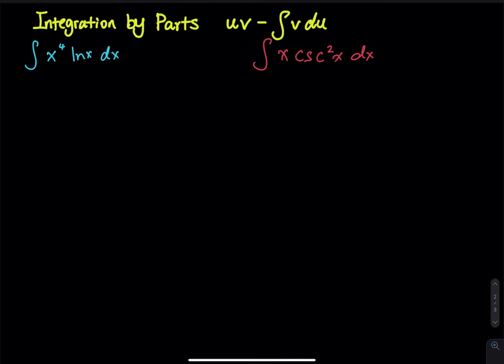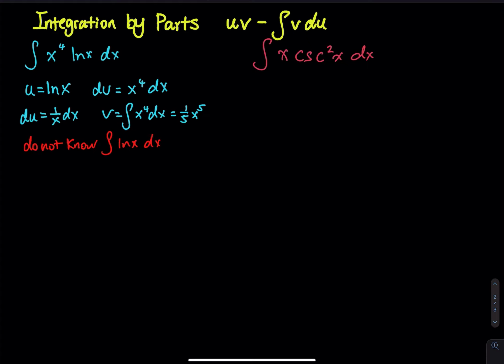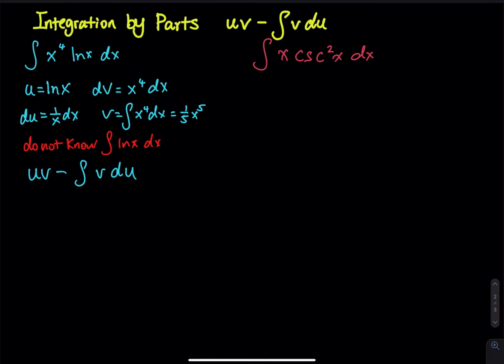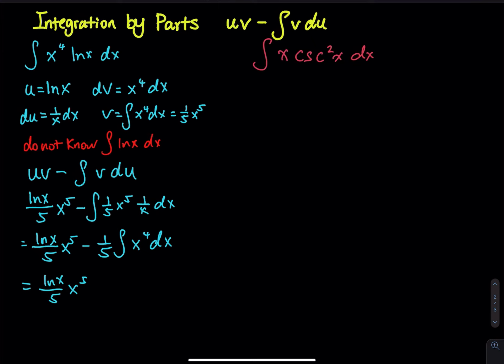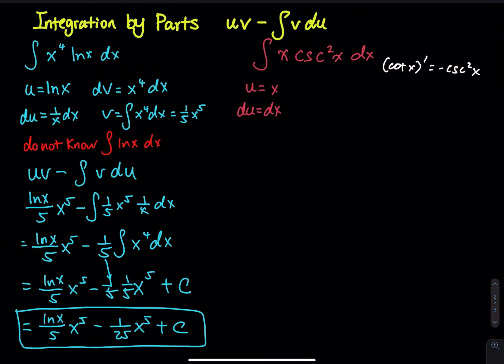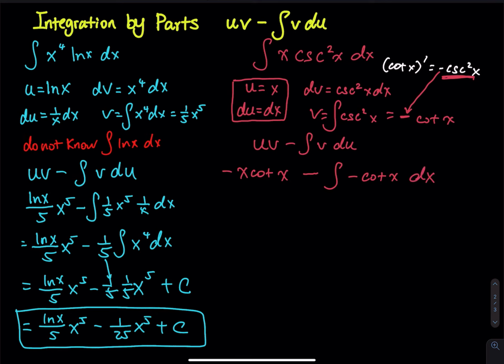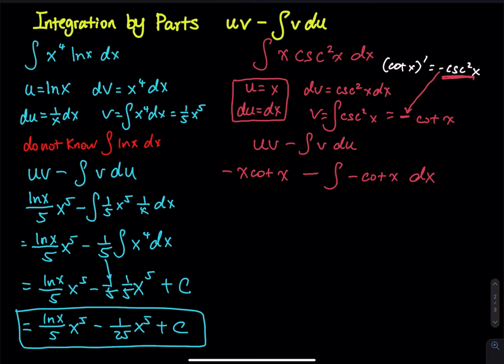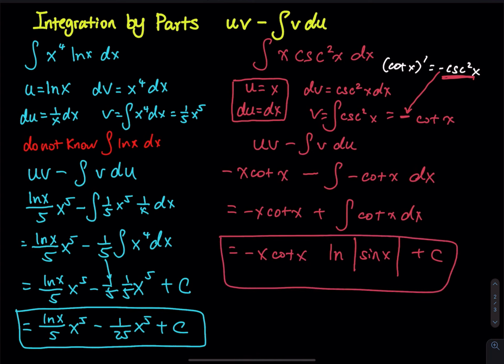7.1 Part 3/9: Integration by Parts Two Examples | Integral Calculus